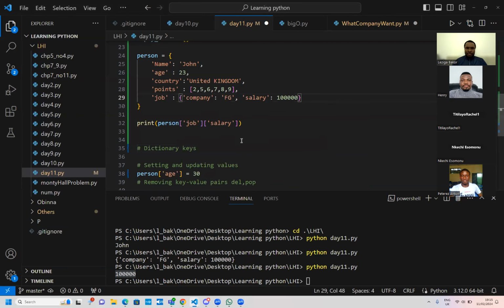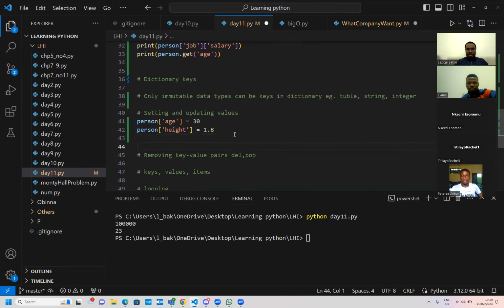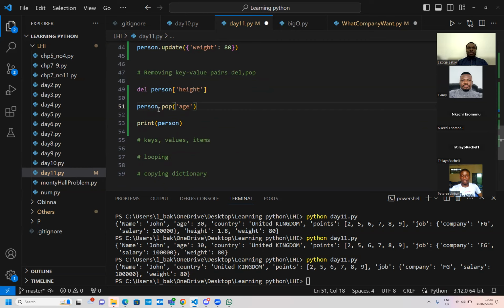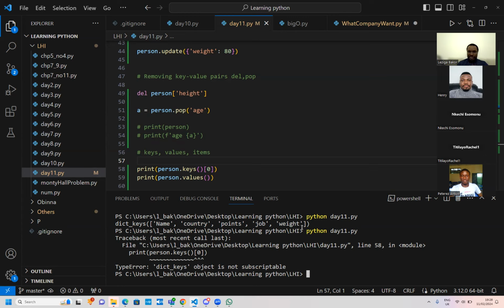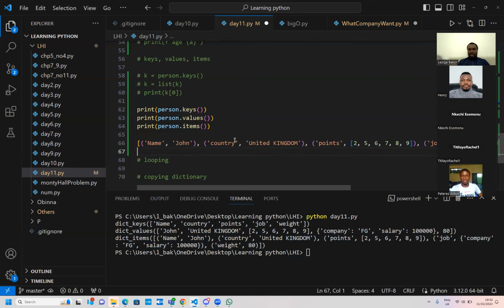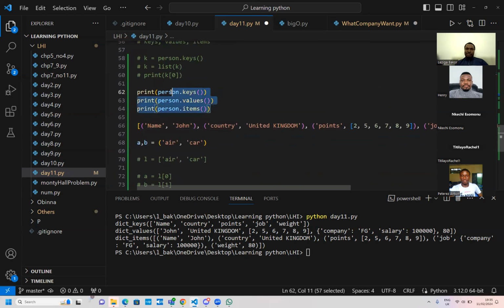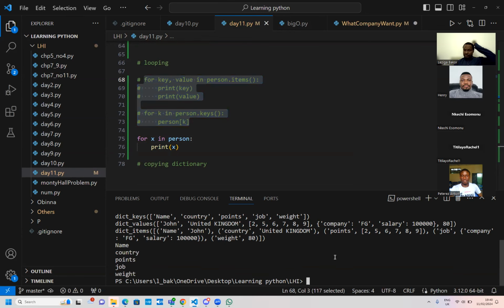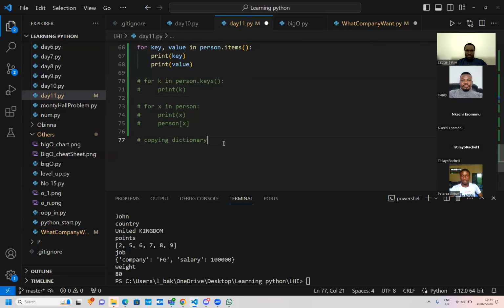Tuple and Dictionary in Python 2